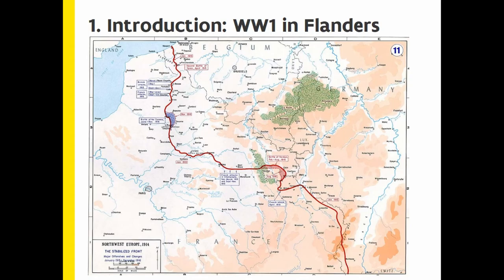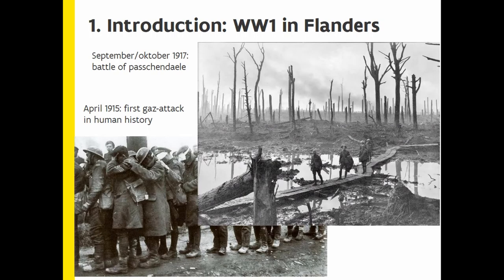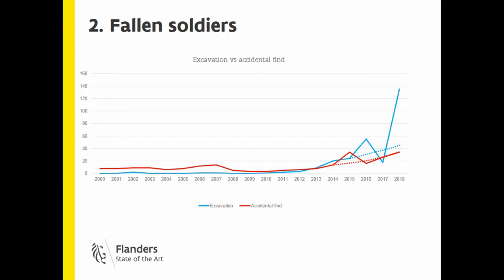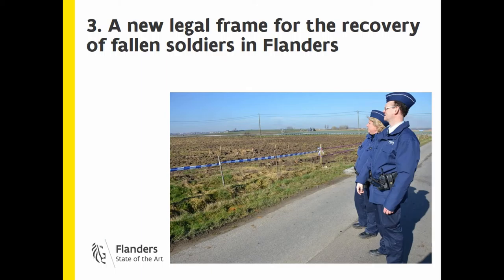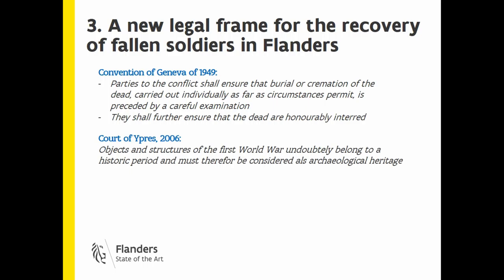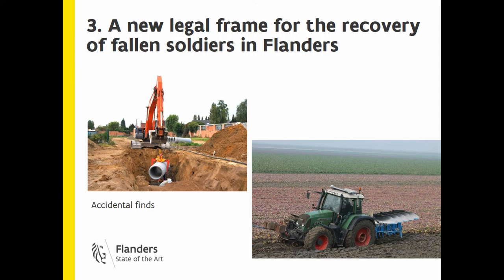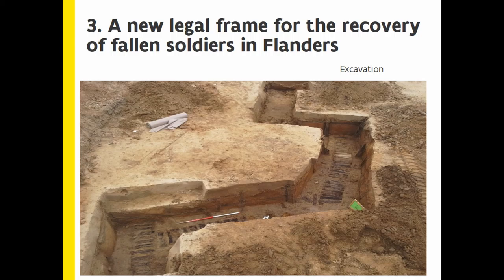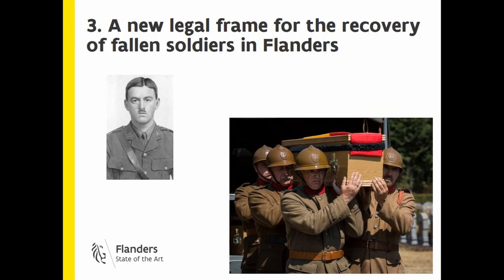AT THE CROSSROADS OF ETHICS, ARCHAEOLOGY AND MILITARY REGULATION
The soil of the Ypres Salient contains the remains of thousands of fallen soldiers from the First World War: soldiers whose remains were left forever where they fell in action or where they were temporarily buried by their comrades. In recent years there has been a striking rise in the number of bodies of fallen soldiers that are being recovered. Whereas until a few years ago about ten bodies per year were registered, 50 to nearly 100 bodies have been registered during the last years. This is partly due to the commemoration of the First World War and a result of the awareness-raising of the war past. However, it is undoubtedly the result of the increased attention to conflict archaeology. In order to create a clear and legal framework, a number of agreements have been made with the Public Prosecutor’s Office, police, defence and the nation states involved. Indeed, a fallen soldier from the First World War is, from a legal point of view, first of all a fallen military casualty and therefore comes under the provisions of the Geneva Convention. This implies, among other things, that a nation state always has the right to recover and/or to repatriate its fallen soldiers. At the same time this international legislation does not exclude that such a recovery is carried out in compliance with archaeological standards; everyone acknowledges these days that the bodies and the contexts in which they are discovered also have an archaeological value and that the use of archaeological methods can provide useful information on, for instance, the cause of death or the identification. This combination of (national) archaeological and international military legislation has not only led to an increase of finds and discoveries, but certainly also to an increase of the quality and serenity of these recoveries.

Author(s): De Decker, Sam (Onroerend Erfgoed)